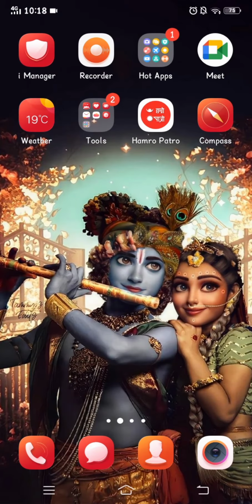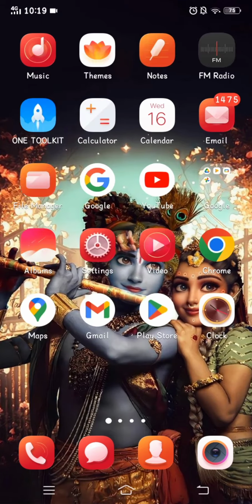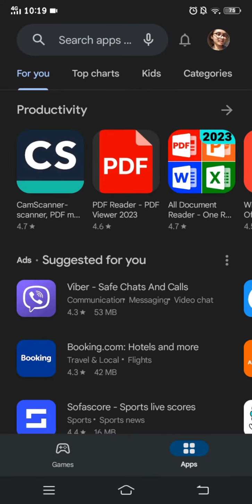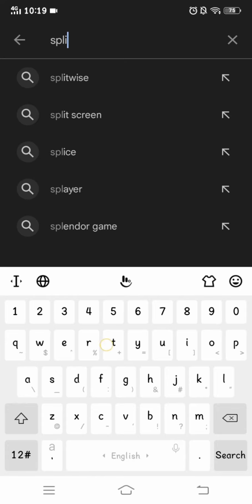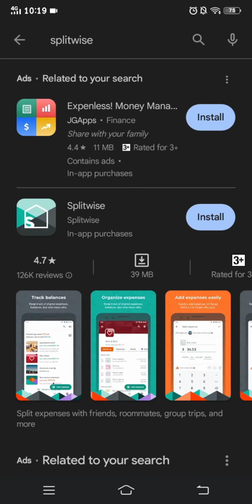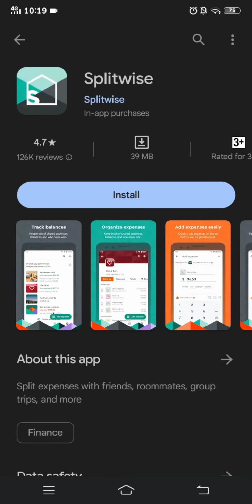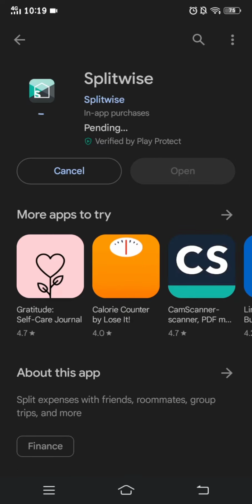How to Download & Install Splitwise App 2023?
Discover the power of Splitwise! Learn how to download this essential expense management app and simplify your financial life. Whether you're sharing expenses with friends, family, or roommates, Splitwise is your solution. Join us in this step-by-step guide to access the app and take control of your finances. Start sharing and tracking expenses effortlessly with Splitwise.